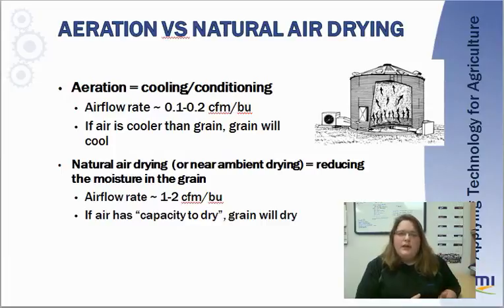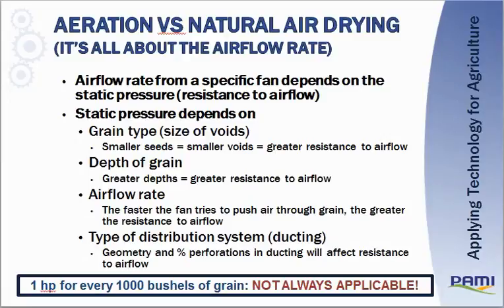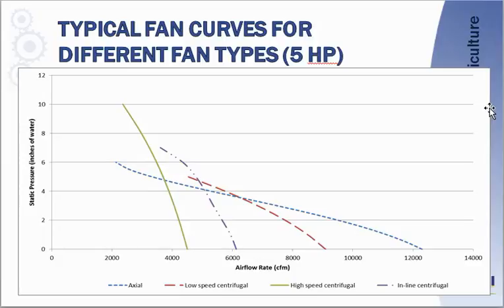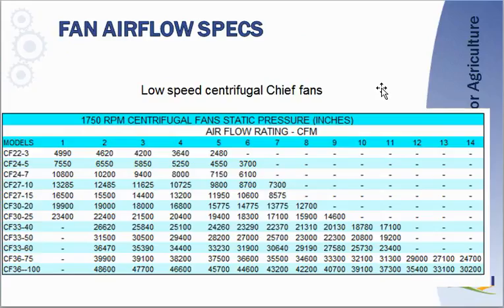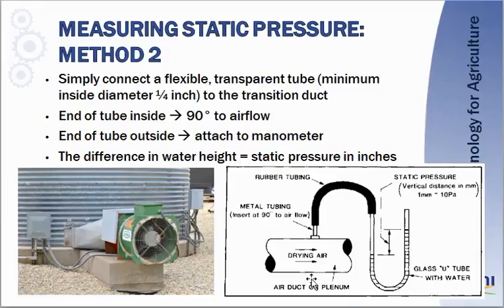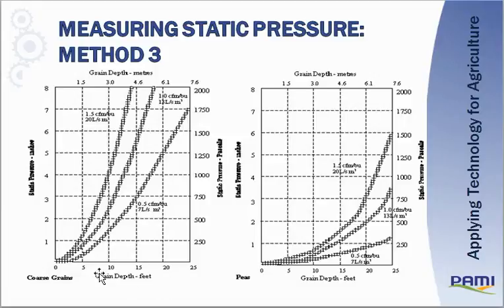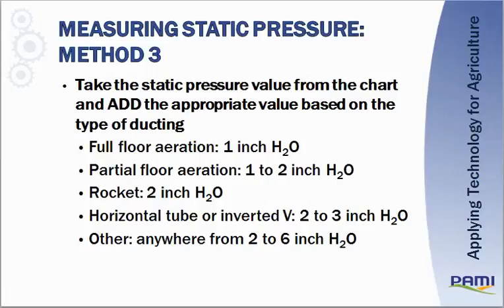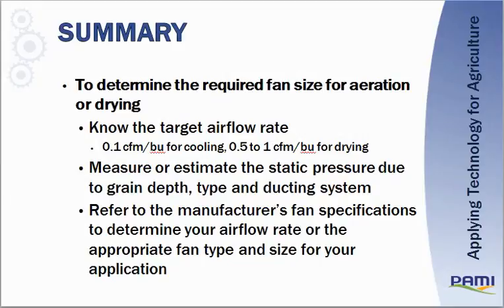Selecting Fans for Grain Conditioning and Natural Air Drying